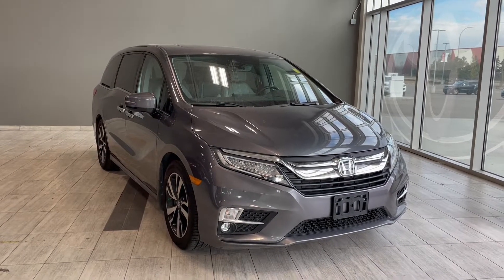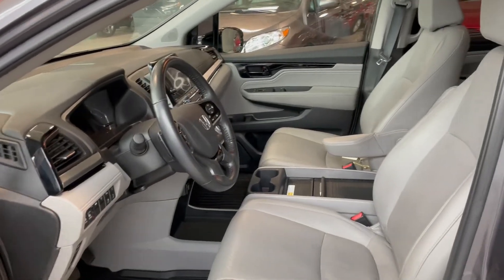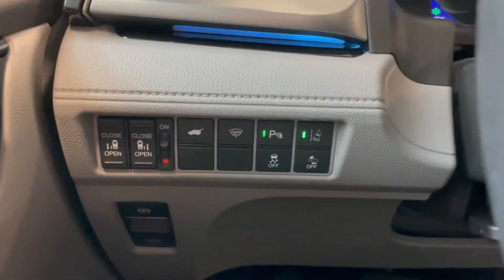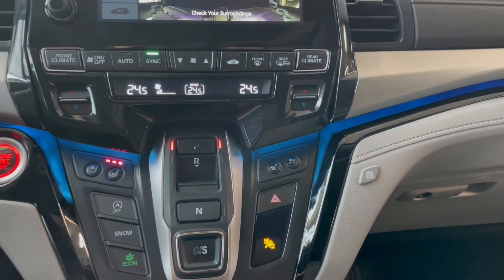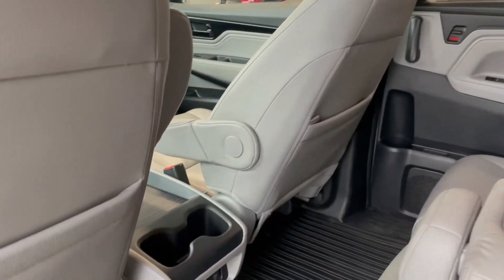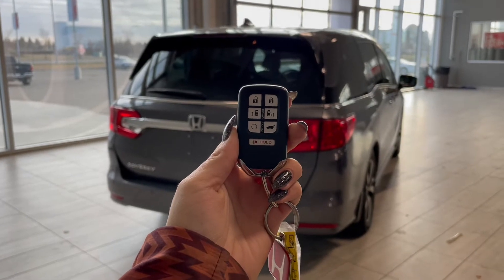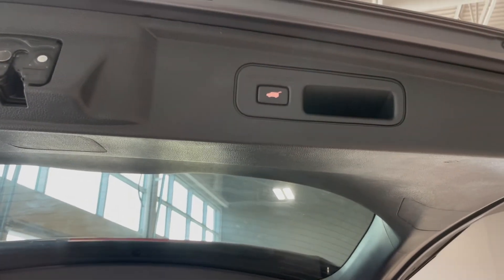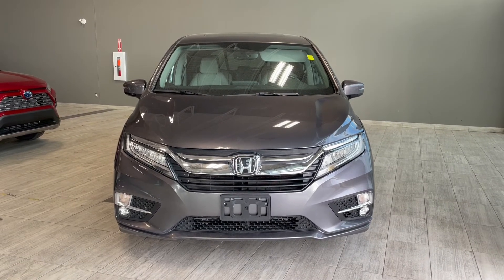2019 Honda Odyssey Touring Review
Comes with Heated/Ventilated Seats, Heated Steering Wheel, Backup Camera, Wireless Charger, Power Sliding Doors, Memory Seats, Moonroof, Navigation and much more!

Tri-Zone Climate Control
Park Assist + Parking Sensors
Blind Spot Monitor
3M Film Protection
Remote Keyless Entry
Dealer Buy-In

Enjoy the built-in functionality and comfort of your 2019 Honda Odyssey. Fully complete with convenience options like your display integrated with backup camera, navigation, and bluetooth connectivity for the ultimate driving experience. This unit also comes equipped with third row seating allowing up to 8 passengers, and tri-zone climate control for an elevated level of versatility to last you for years to come.

Stock # p0424b